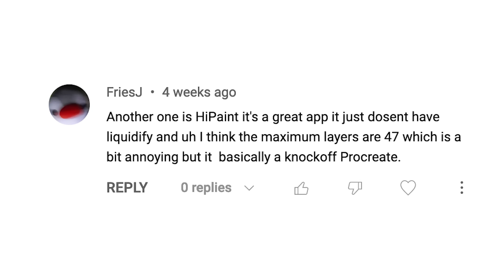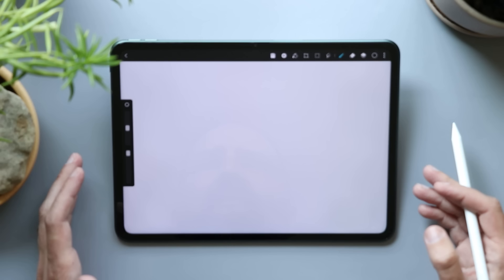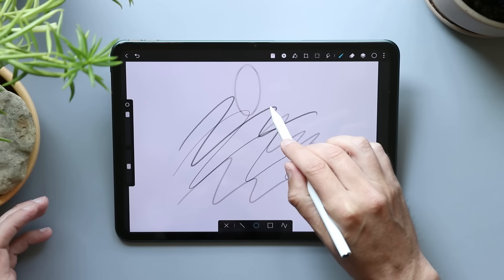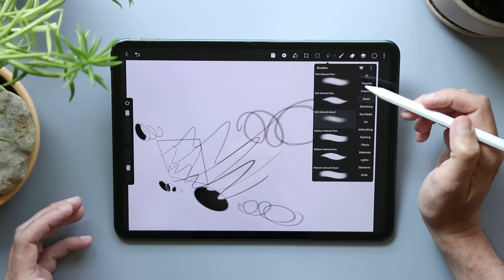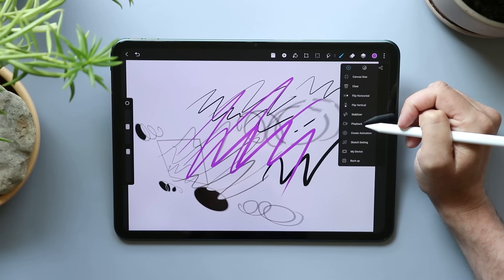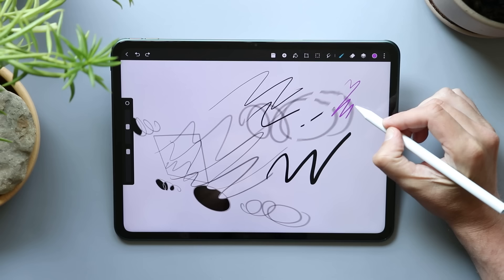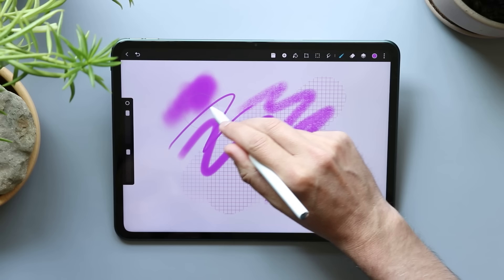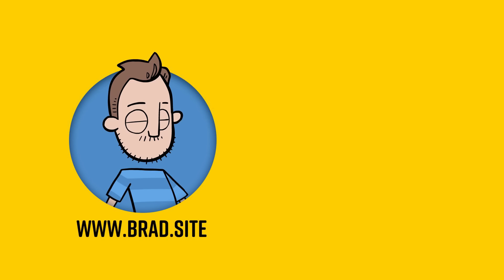HiPaint - A Procreate Clone for Android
A lot of people (including myself) would love to get Procreate on Android but that's probably not going to happen. HiPaint is stepping in and delivering... even if it means just coping the popular iPad drawing and painting app.